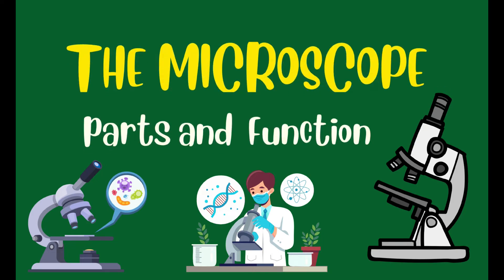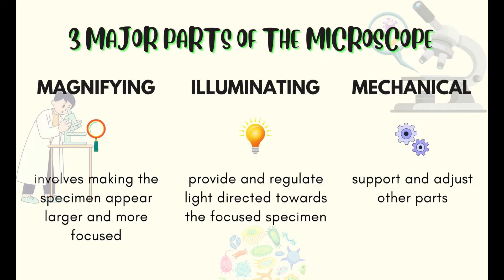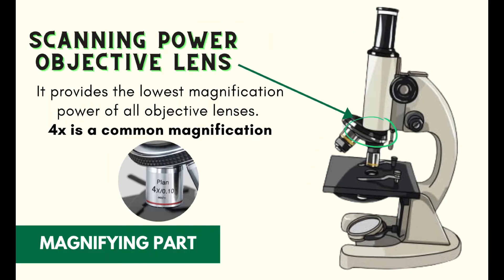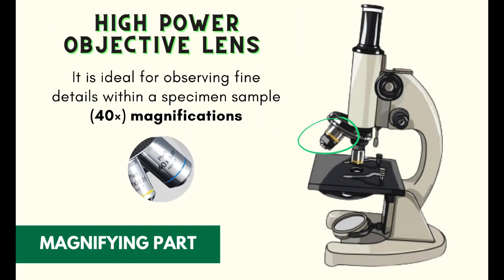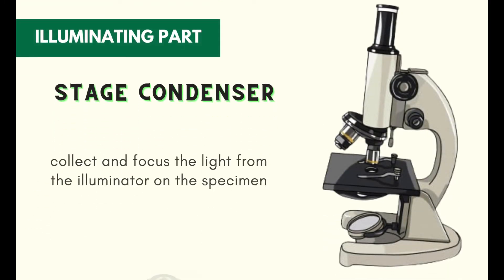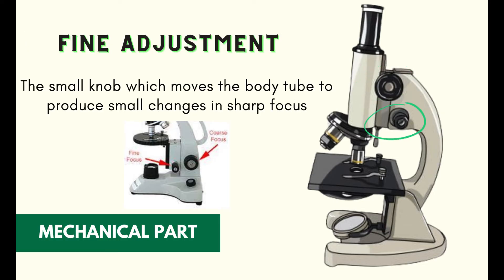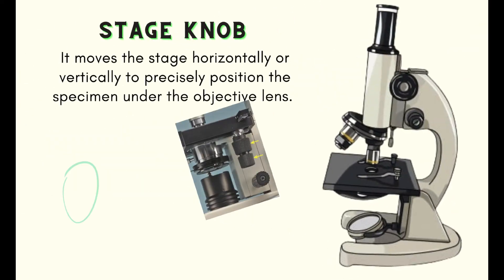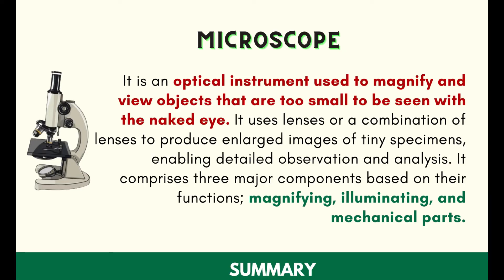Microscope (Parts and Functions) | Grade 7 Science DepEd MELC Quarter 2 Module 1 UPDATED VERSION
In this video lesson, you will learn the different parts of the Microscope and their function.